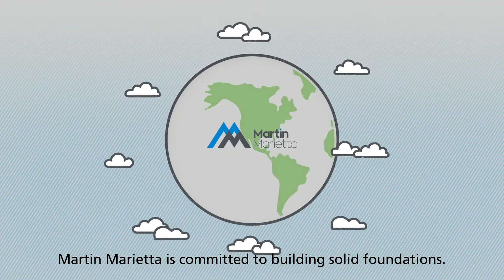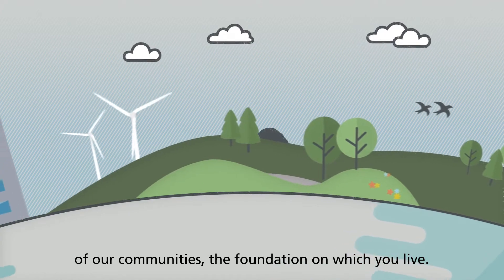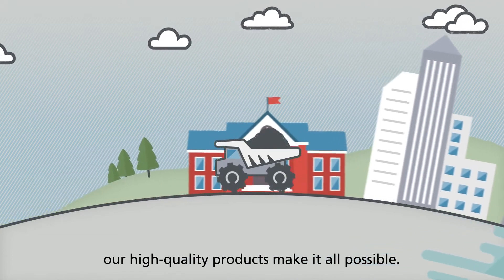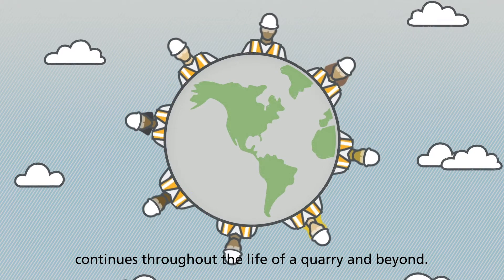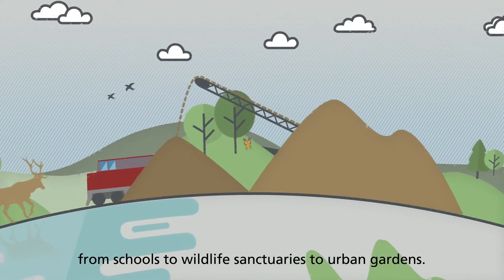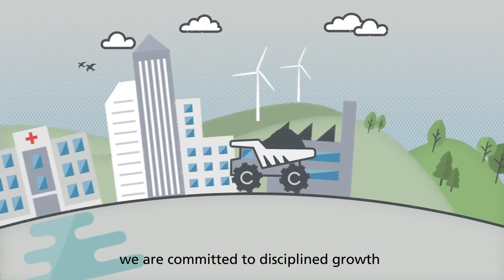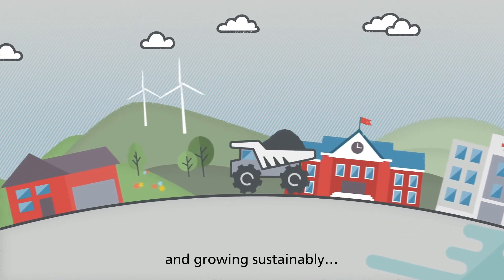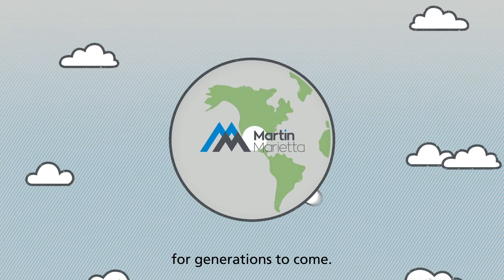Sustainability at Martin Marietta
Building. Caring. Growing. Together. We're grateful for the opportunity to operate in more than 500 communities, building relationships in the neighborhoods and cities we call home. Our strength is built from these bonds, and we're proud to share our story with you.

With a focus on safe operations, environmental stewardship, employee well-being and community well-being, our teams are continuously working to help provide the resources for a better tomorrow.